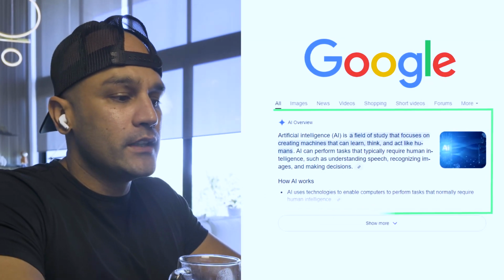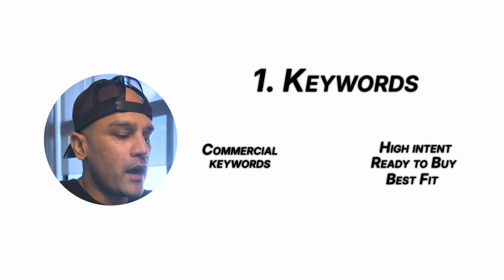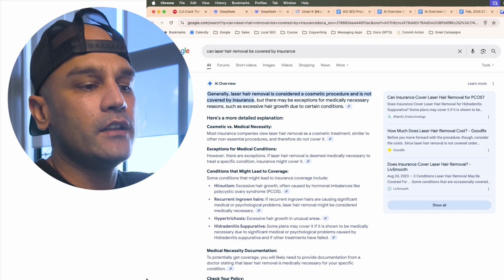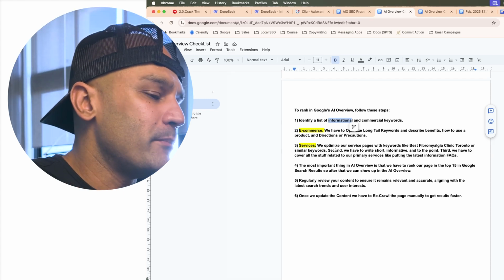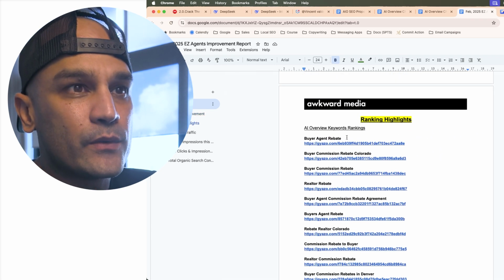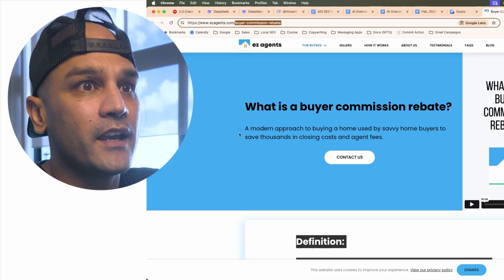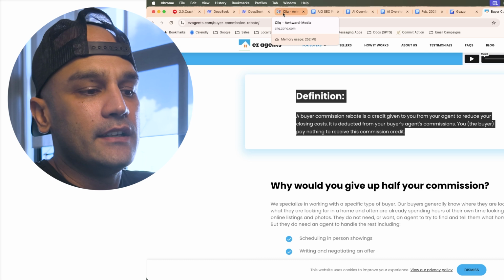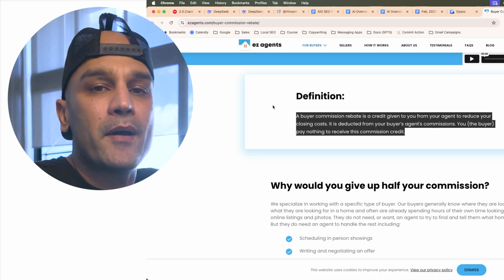3 Ways to Rank For Google's AI Overview (SEO 2025)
📈 Ready to take your business to the next level with proven SEO strategies? Let’s make it happen. 💬